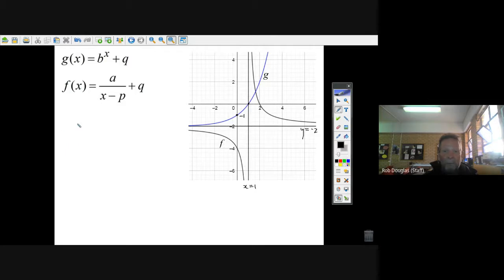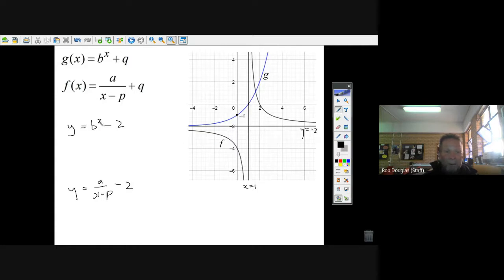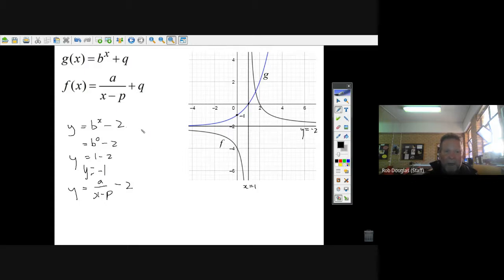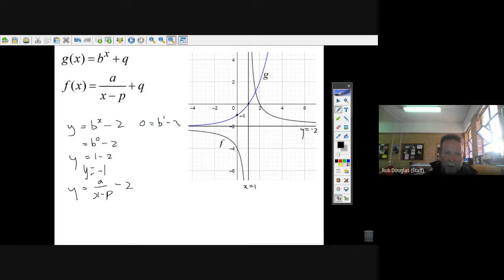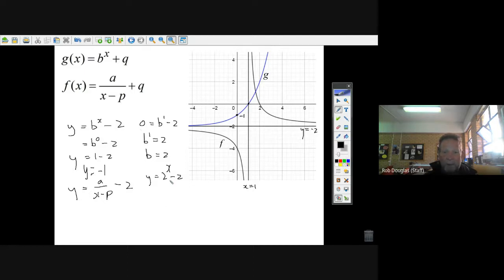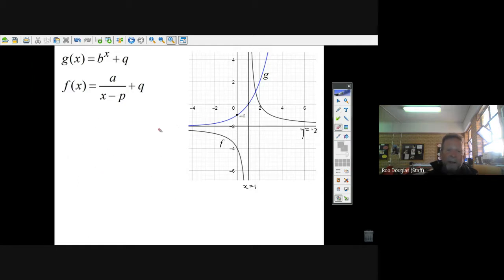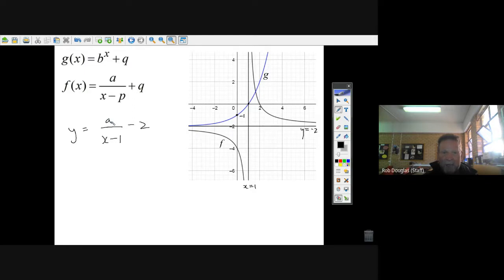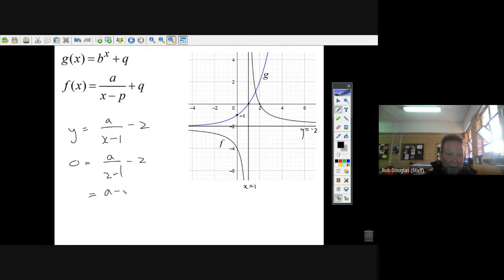Control Test function exponential and hyperbola